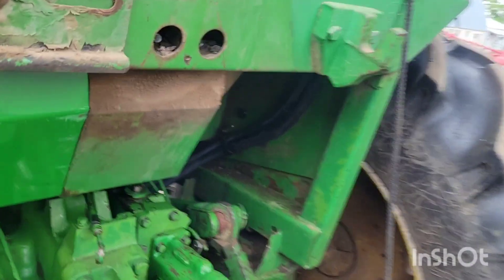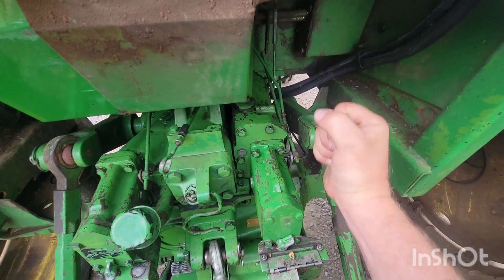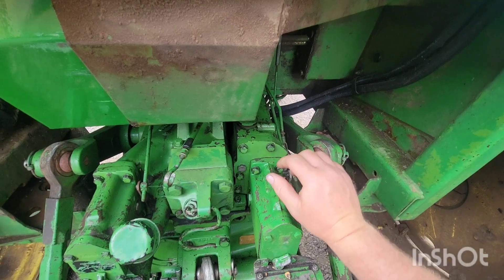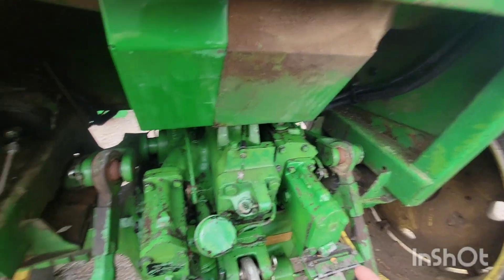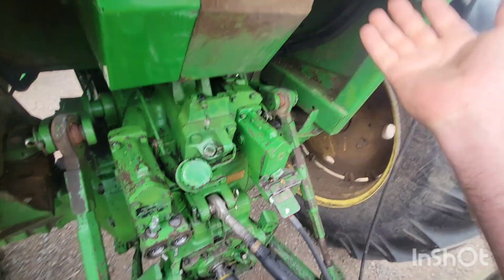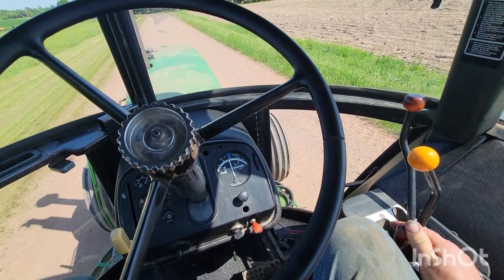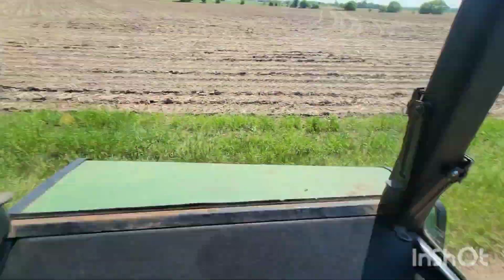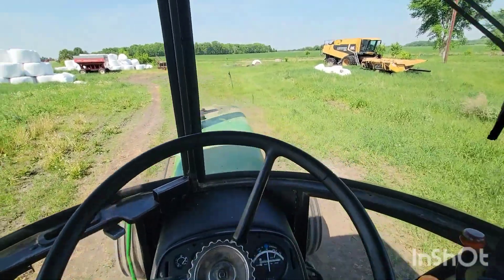4430 John Deere 3 pt adjustment.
10 inch long handle should move 3/8 inch to raise or lower 3pt with draft at zero. take 1.25 plug off side and adjust screw to tighten or loosen valve clearance.

remove plug on transmission case
turn adjustment bolt of draft all the way clockwise,
set draft lever to max
set control lever so back of lever is flush with front of fully raised notch.
turn adjustment counter clockwise until 3pt raises